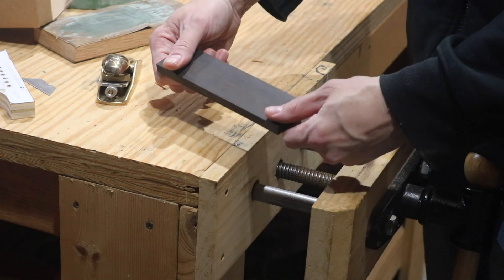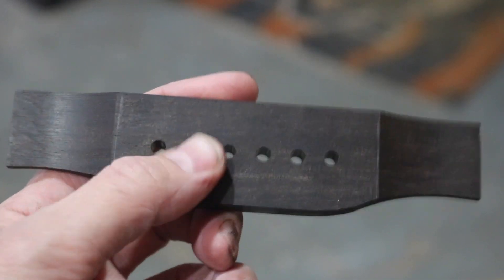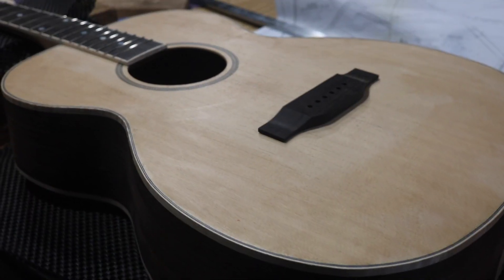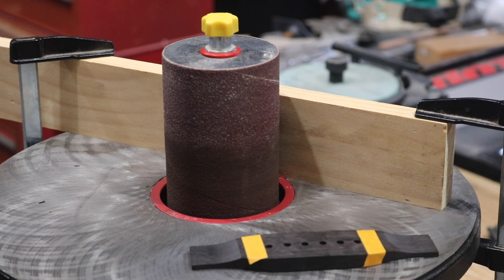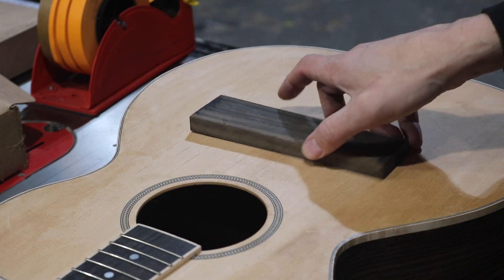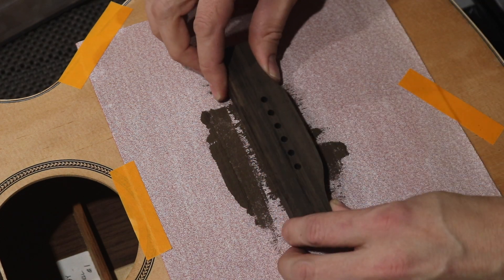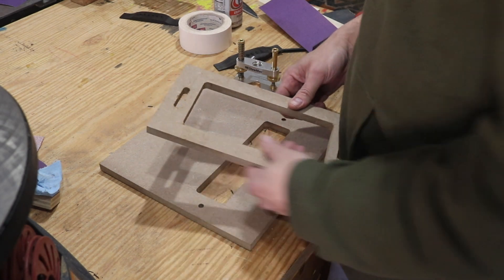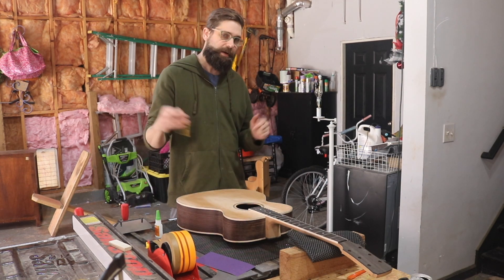Acoustic Guitar Build part 15 // making the bridge - with problems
Also, you've gotta watch Anders' build video of a baritone acoustic guitar. I really enjoyed it. 25 minutes long, full build:

Gabriele Réti’s channel. She has a few full acoustic guitar build videos out and is a past GGBO participant and just announced she’ll be taking part in the upcoming 2022 build-off: